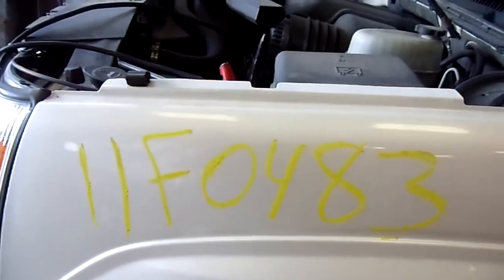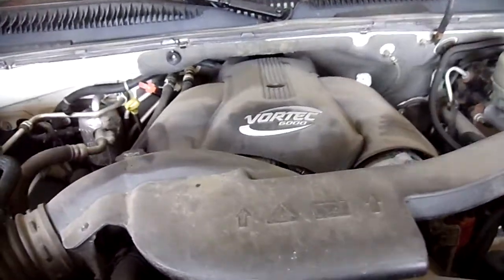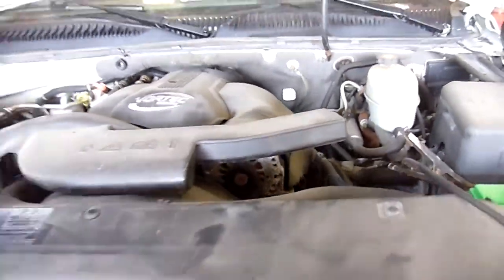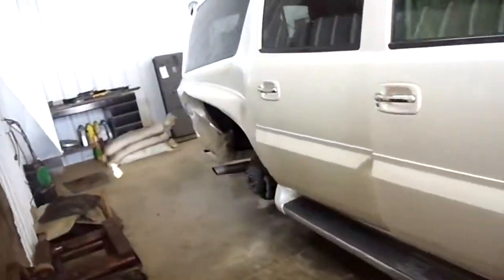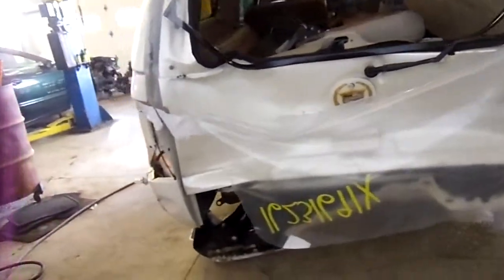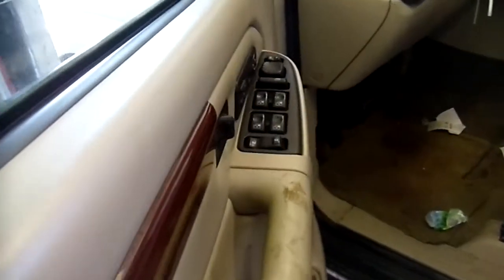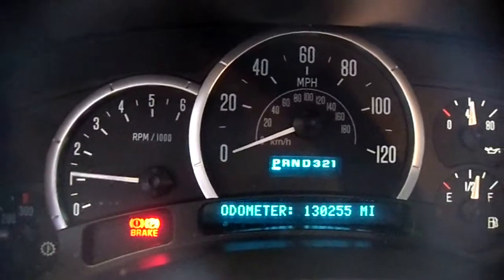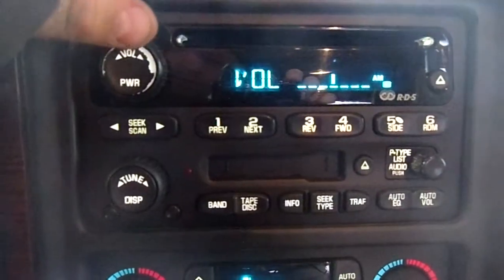11F0483 2003 CADILLAC ESCALADE ESV,130255 MILES,MORRISON'S AUTO SALVAGE YARD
11F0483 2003 CADILLAC ESCALADE ESV,130255 MILES,MORRISON'S AUTO SALVAGE YARD